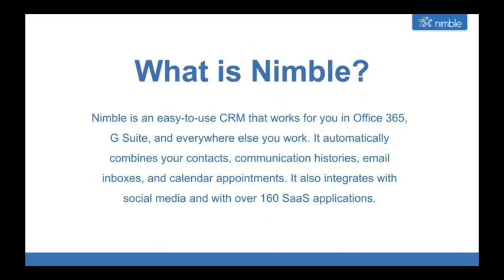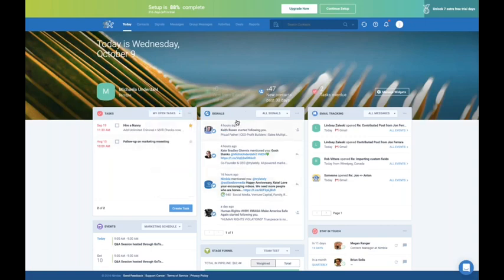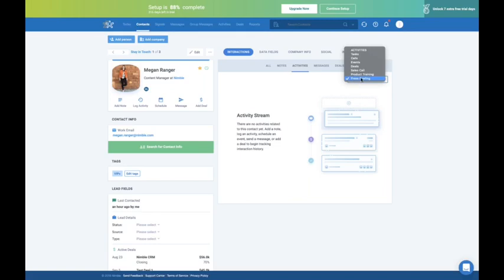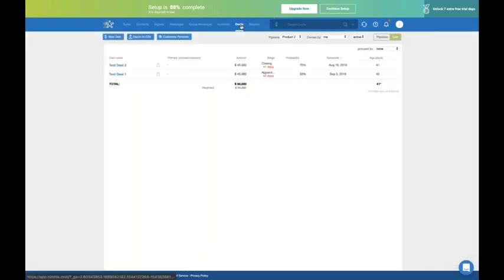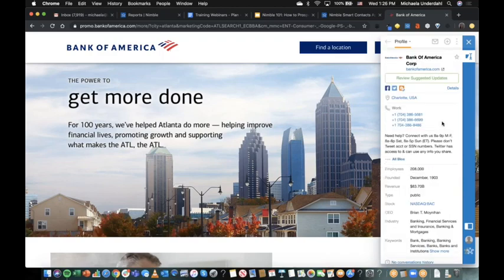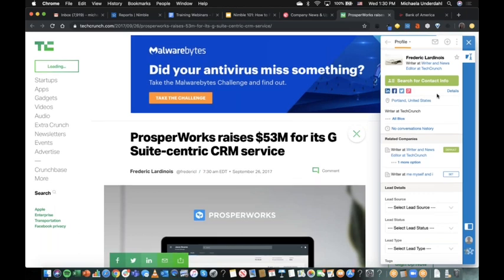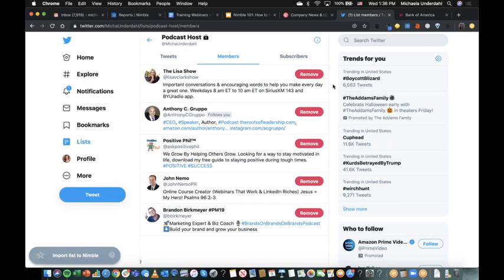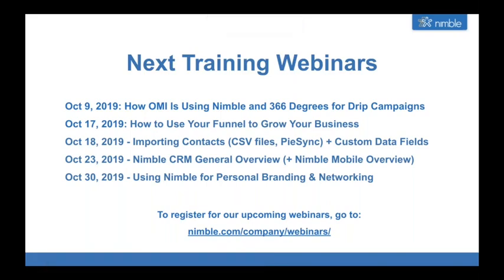Nimble 101: How to Use Nimble for Prospecting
In this webinar, Nimble Senior Community Manager Michaela Underdahl will show you how you can use the Nimble extension to find prospects anywhere on the web and easily bring them into Nimble.

About Nimble